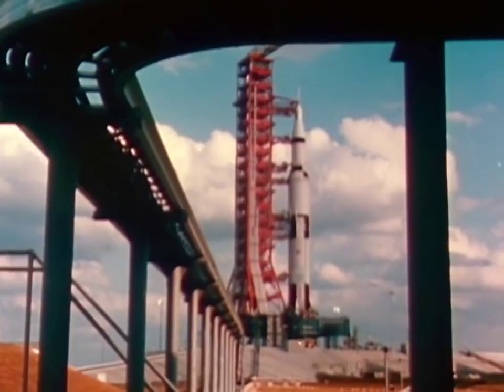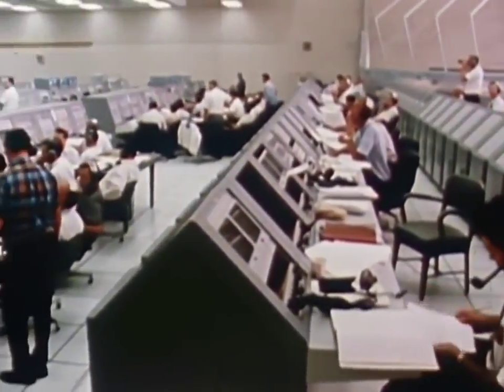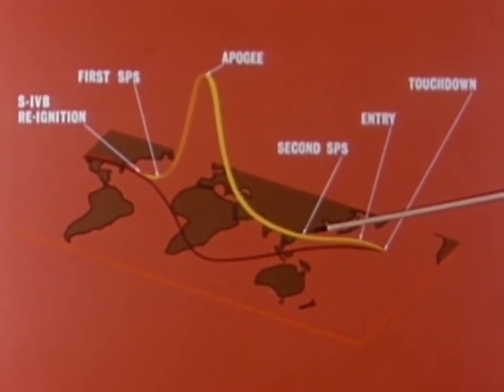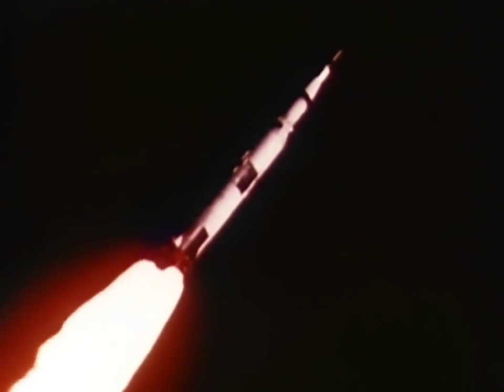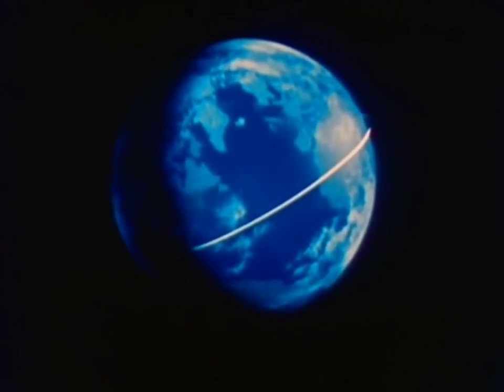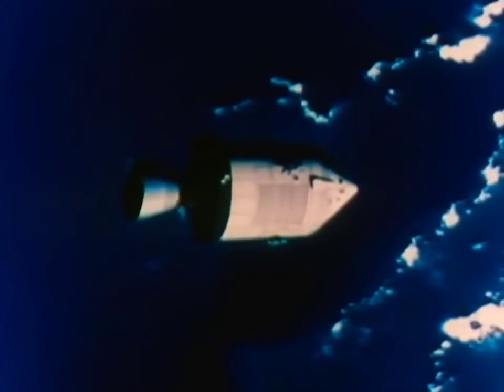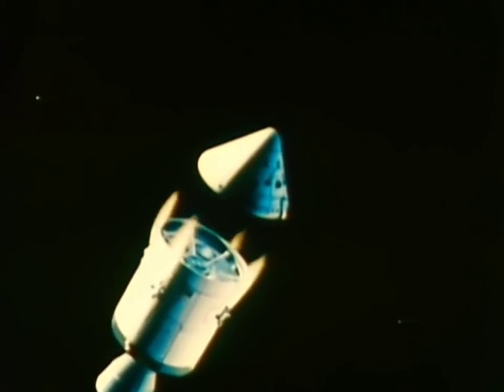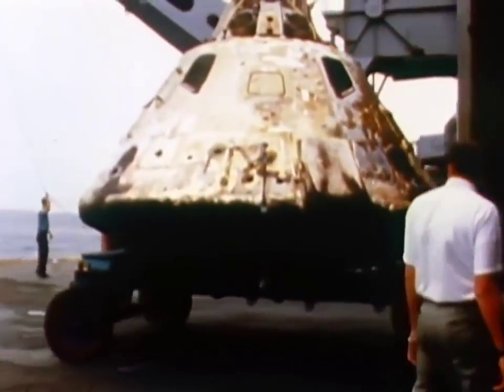The Apollo 4 Mission 1967 Saturn V First Flight Unmanned Launch